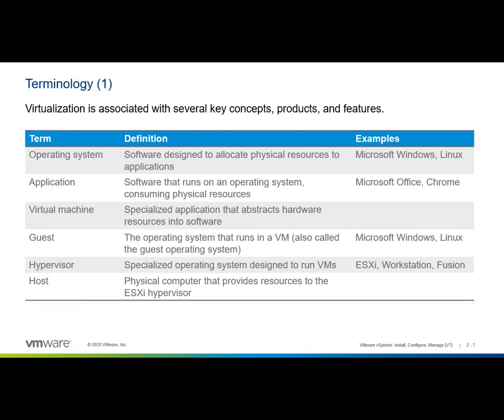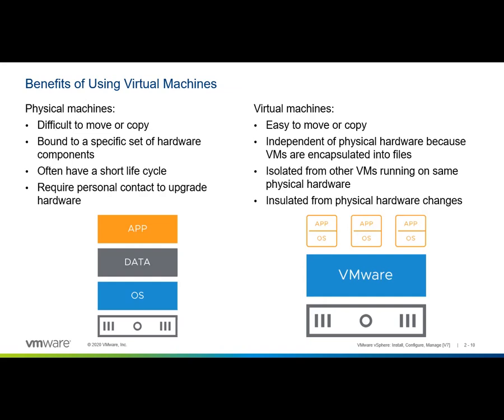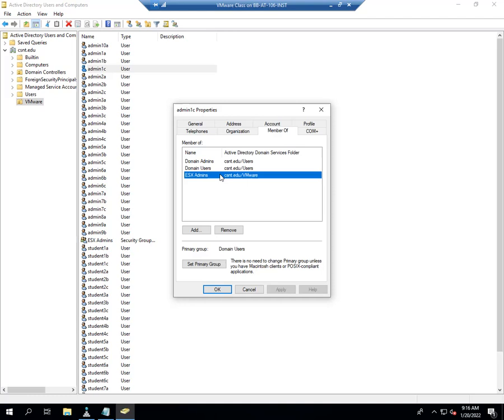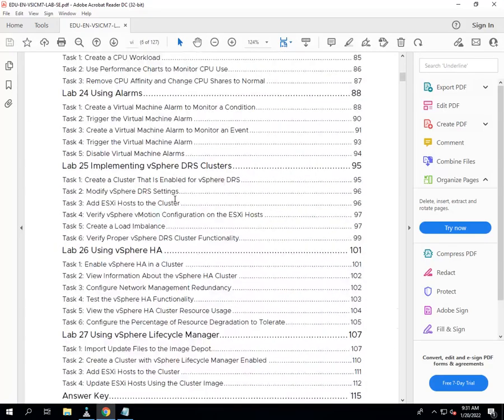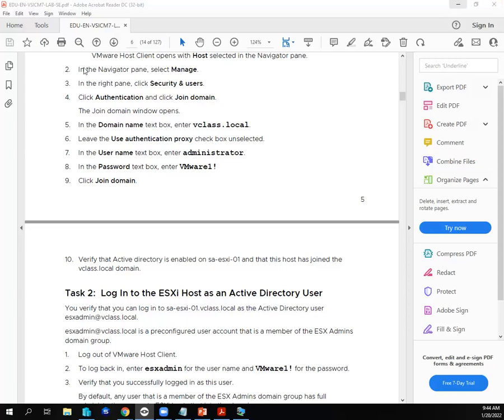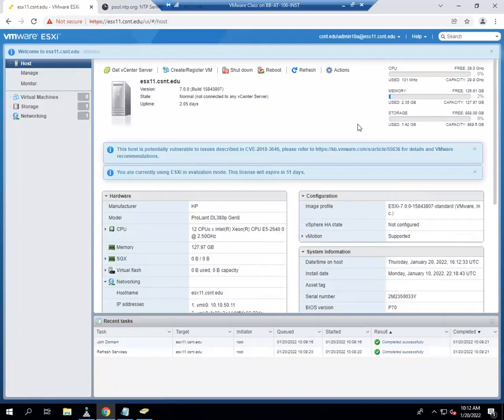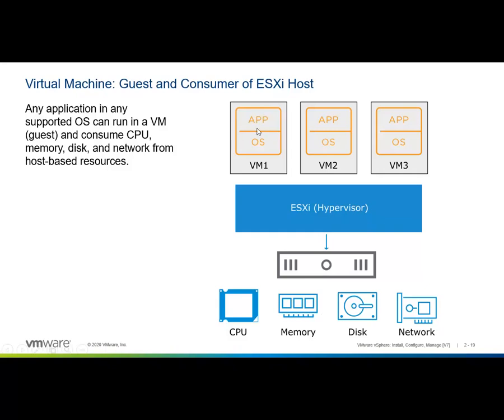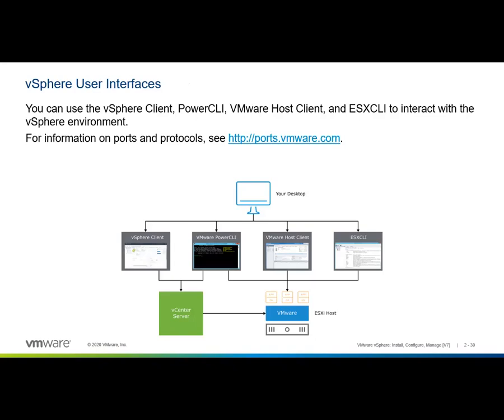VMware class 1/20/2022